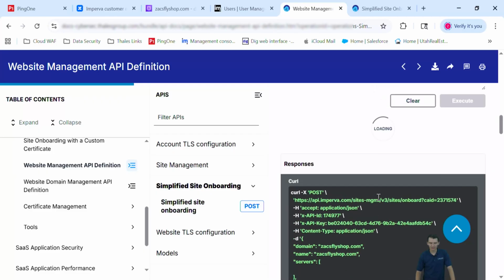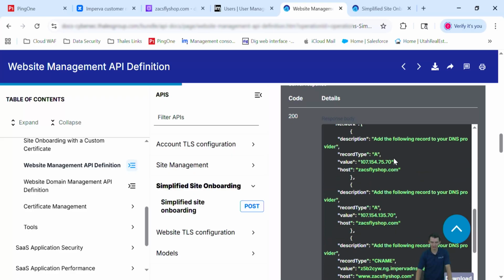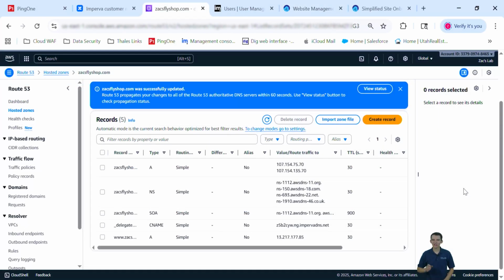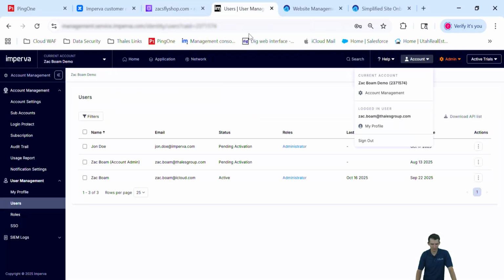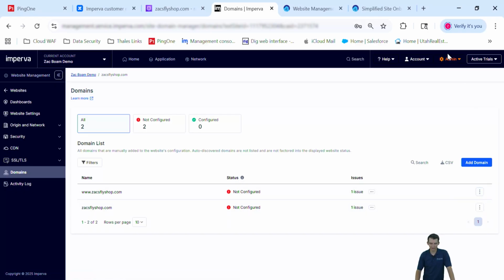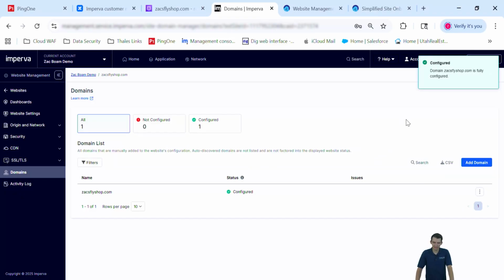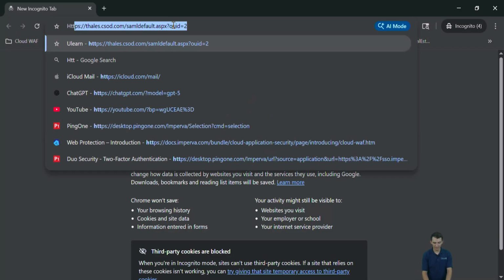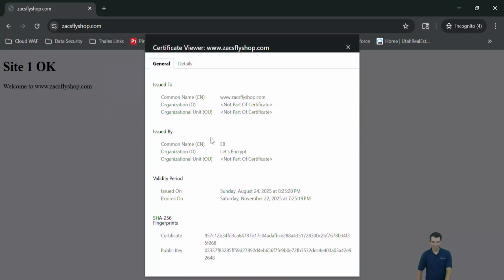Onboarding APEX Domains via an API | Imperva Cloud WAF Basics (Hosted by Zac Boam)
Welcome back to the Imperva Cloud WAF Basics video series from Network Consulting Services, Inc. (NCSi), your trusted Imperva partner.
In this episode, Zac Boam, Imperva Sales Engineer, walks you through the process of onboarding an APEX (naked) domain to Imperva Cloud WAF using an API.

Zac covers everything from prerequisites to validation, including:

• Setting up and verifying your API key and ID in the Imperva Cloud Console

• Using the Website Management API for simplified site onboarding

• Configuring your request body for the APEX domain (e.g., example.com)

• Handling DNS records and validation (A records, CNAMEs, and delegate validation)

• Verifying successful onboarding and SSL certificate validation

• Ensuring proper configuration without impacting your www subdomain

By the end of this video, you’ll understand how to securely onboard your root domain to Imperva’s Cloud WAF while maintaining complete control of your DNS and certificates.

Learn the essentials of managing applications, policies, and security events in Imperva Cloud WAF.

Presented by:
Zac Boam, Imperva Sales Engineer
Produced by: Network Consulting Services, Inc. (NCSi)